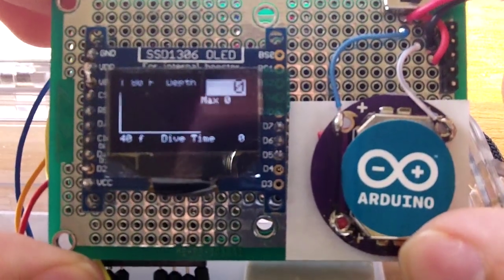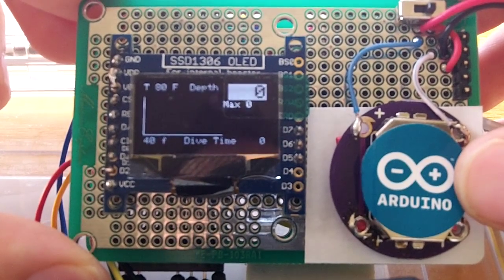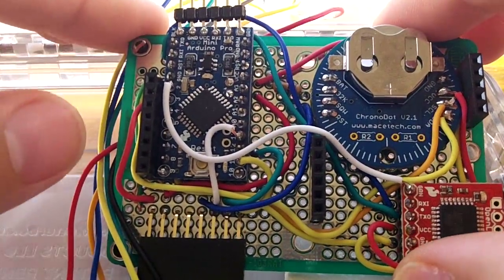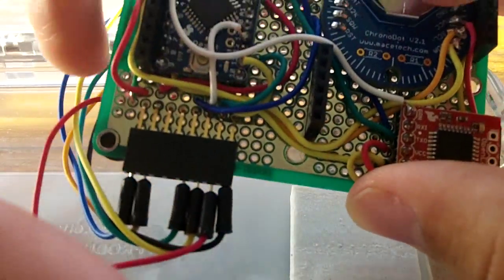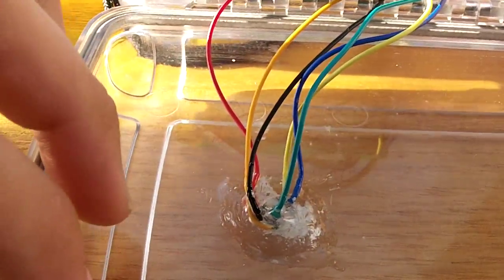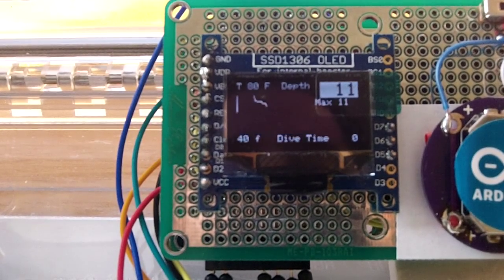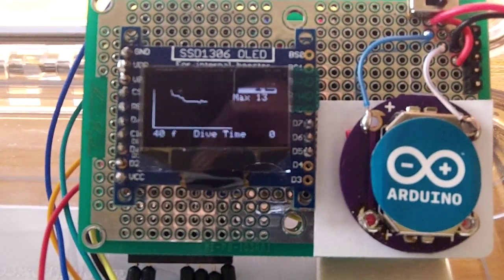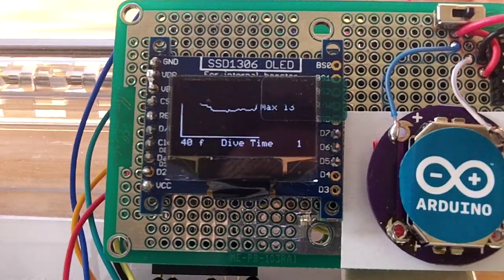Diveduino updated with openlog and RTC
So i worked in adding the RTC and the Openlog logger, i also made it smaller and put everything in two boards stacked. the boards are 3 x 2 inches.